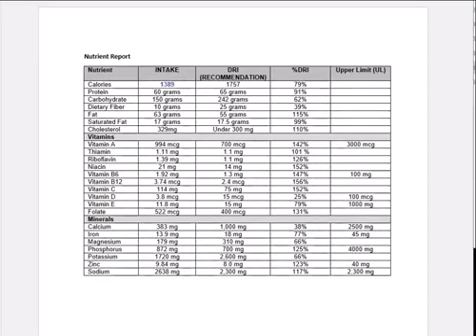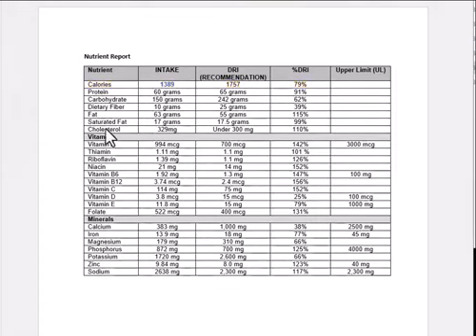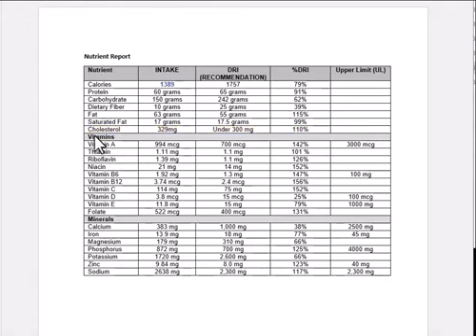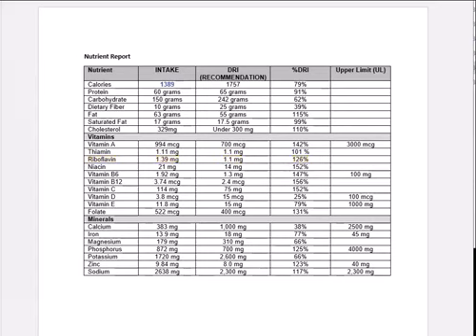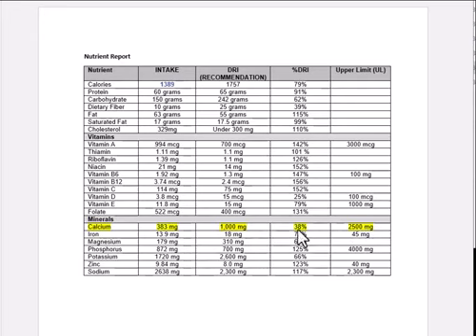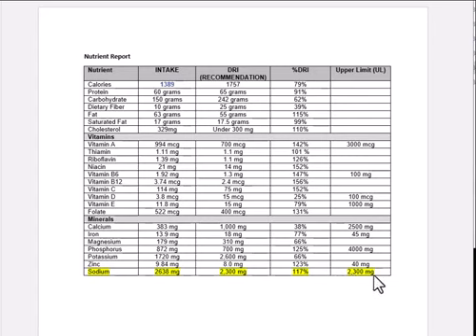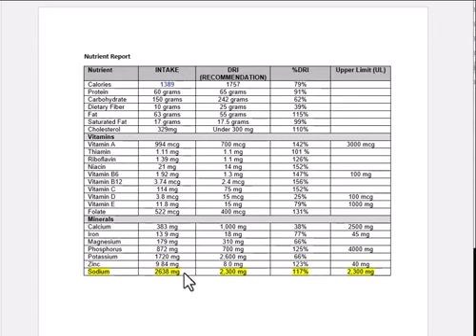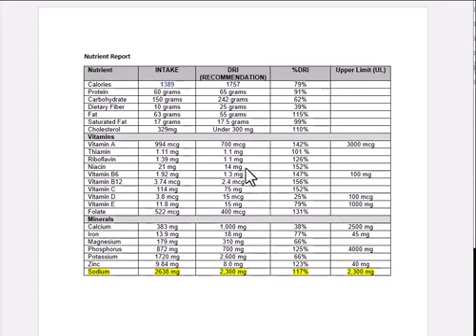Analyzing Micronutrient Reports